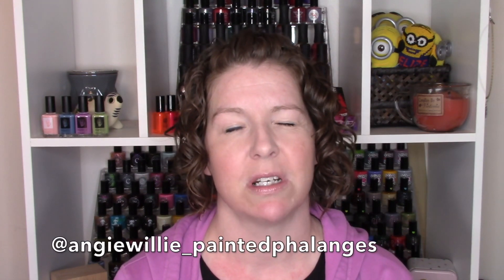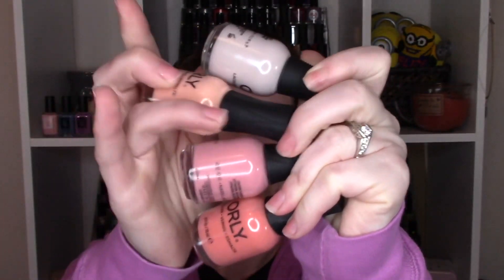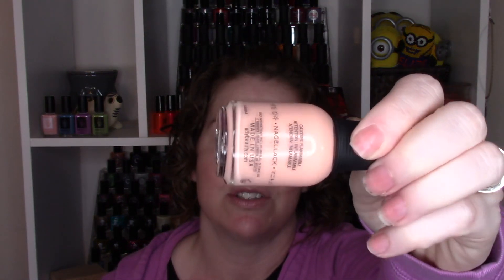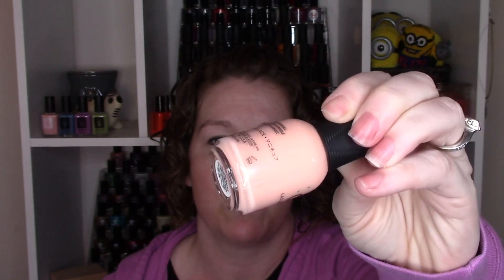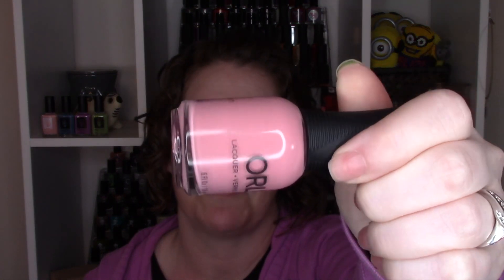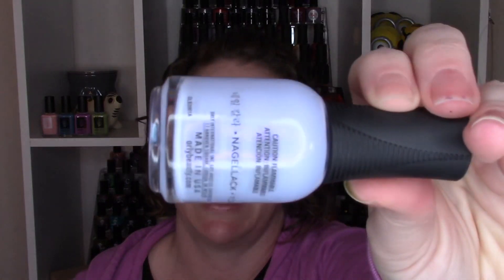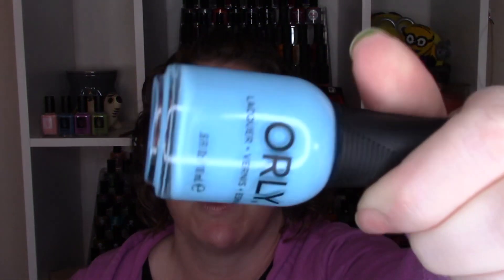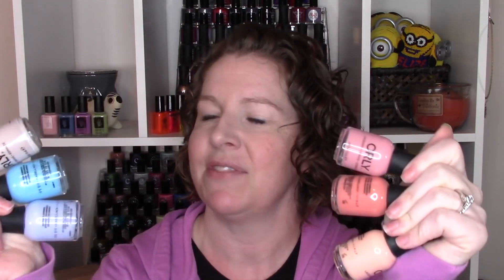Orly Radical Optimism Spring 2019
Lovella
Everything’s Peachy
Positive Coral-ation
Coming Up Roses
Spirit Junkie
Glass Half Full

What’s on my nails:

I do pre record videos. If you recognize a manicure that’s probably what happened!
Love audiobooks and digital reads? Get two months free!
Check out Scribd - the membership for readers! Use my link to sign up and you'll get 60 days free

2184 Channing Way #218
Idaho Falls, Idaho 83404